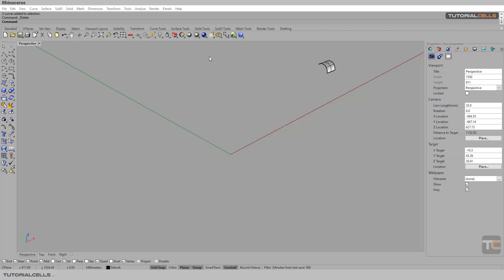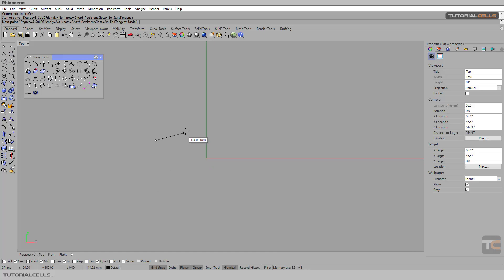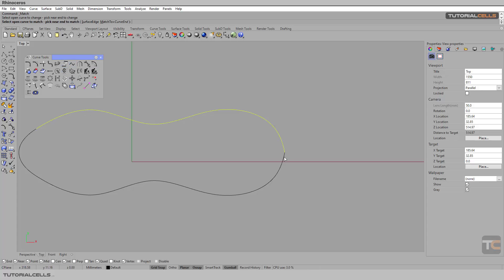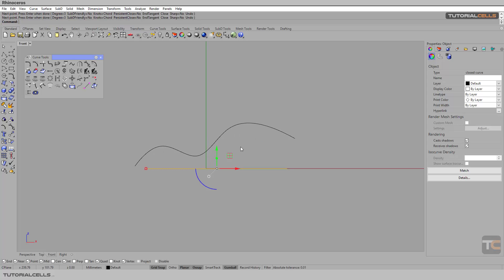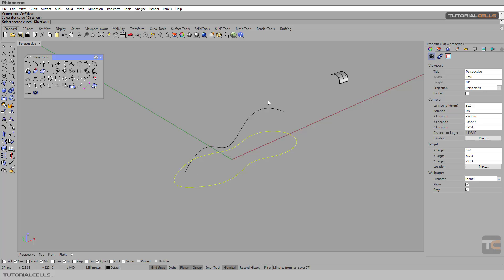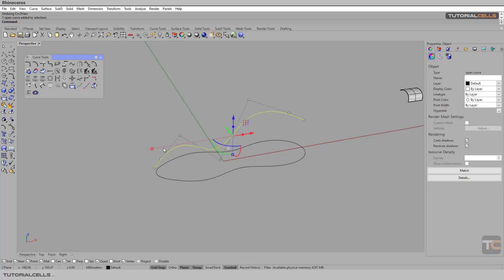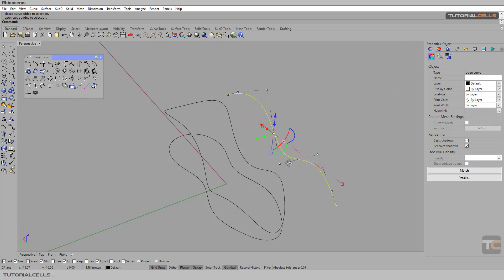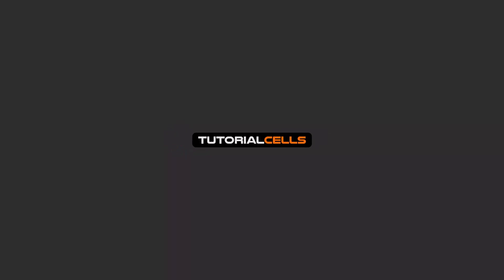0074. curve from 2 views tool in rhino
In this lesson, we want to explain the curve from 2 views tool.